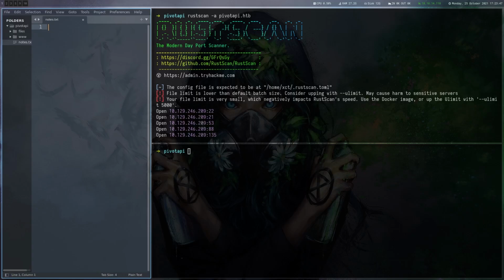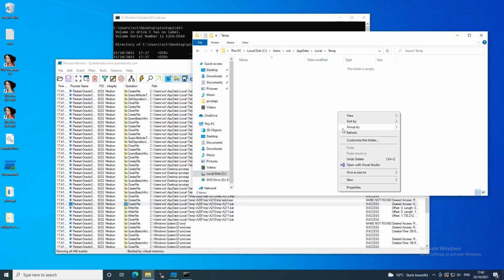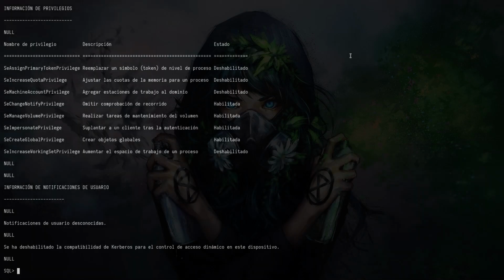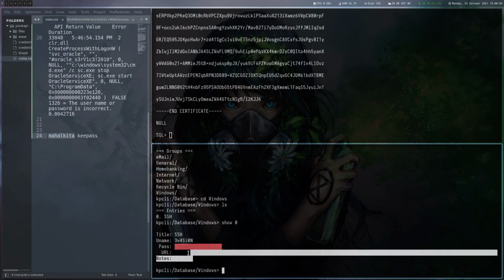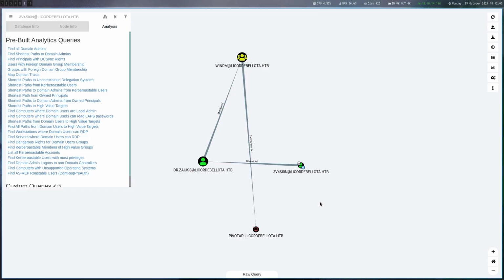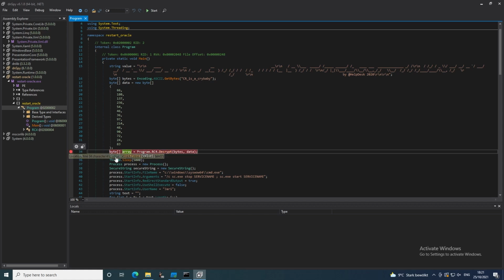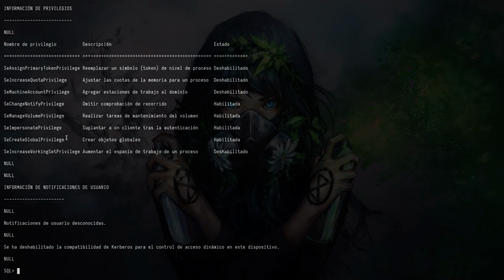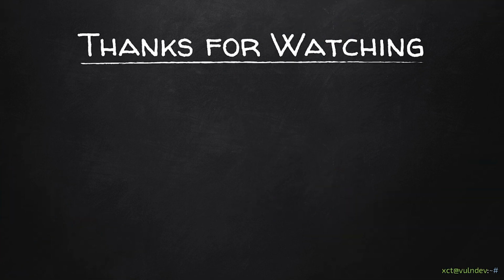Active Directory, Reverse Engineering & Unintended Solutions - Pivotapi @ HackTheBox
This video is about Pivotapi, a 50-point Windows machine on HackTheBox.

Topics:
• Document Metadata
• ASREPRoasting
• Searching SYSVOL
• Dynamic Analysis with Procmon & API Monitor
• MSSQL & xp_cmdshell
• Getting access via SSH
• Bloodhound & Generic All
• Bloodhound & ForceChangePassword
• Account Operators & LAPS
• Unintended Solutions: SeImpersonate & SeManageVolume

[ Timestamps ]
00:00 Intro
00:20 Enumeration Part I
01:14 Metadata, ASREPRoasting & SYSVOL
04:53 Reversing Part I
09:07 MSSQL
14:52 Keepass & SSH
16:19 Enumeration Part II
19:54 Generic All/Targeted Kerberoast
24:29 Reversing Part II
27:20 ForceChangePassword & LAPS
31:31 Unintended Solutions